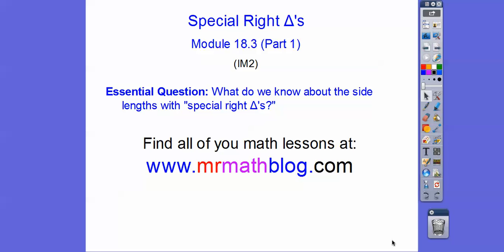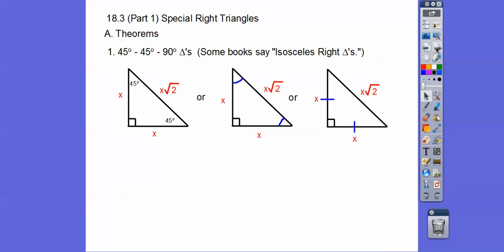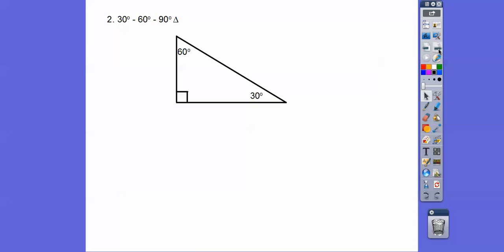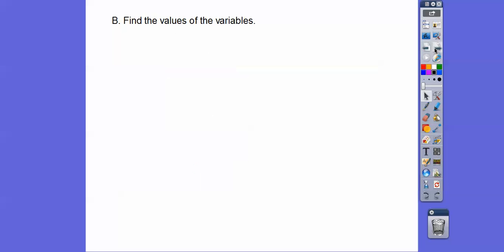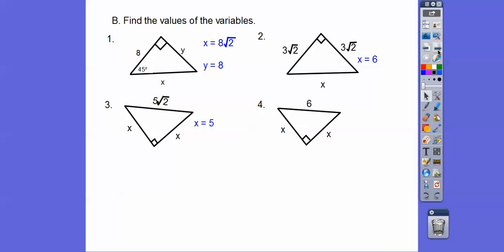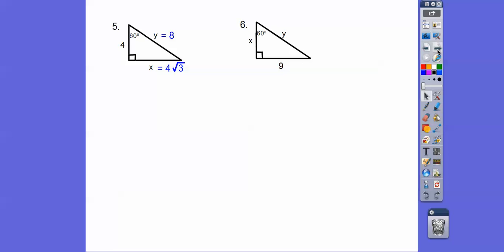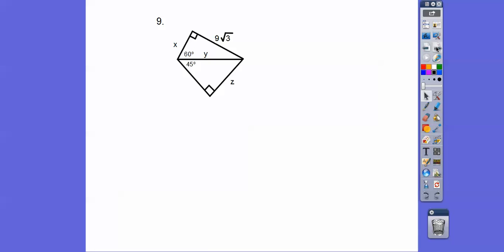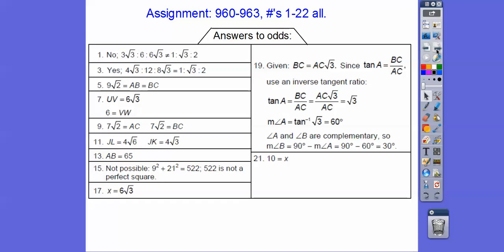Special Right Triangles - Module 18.3 (Part 1)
This lesson shows the relationship of the sides of a 45-45-90 triangle and a 30-60-90 triangle. Fast and easy! :)